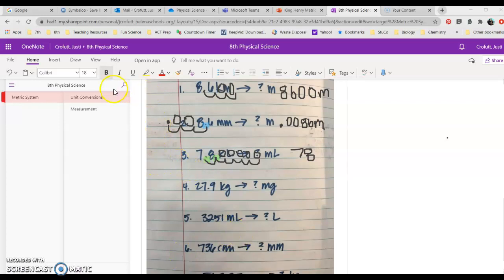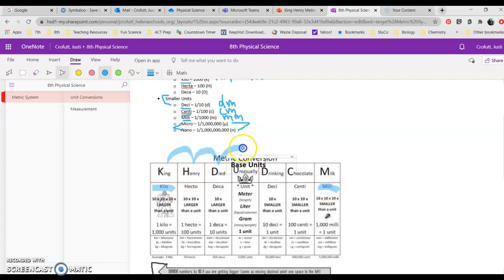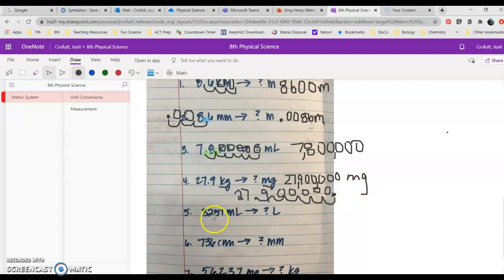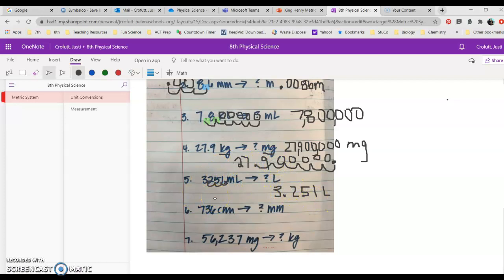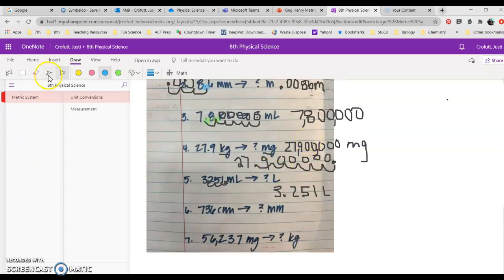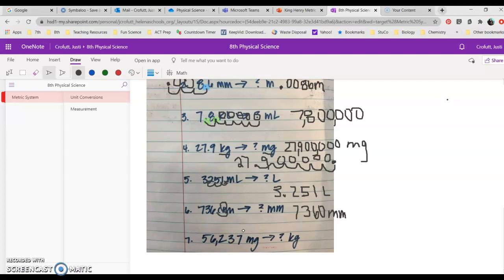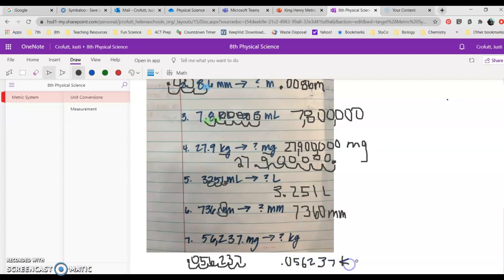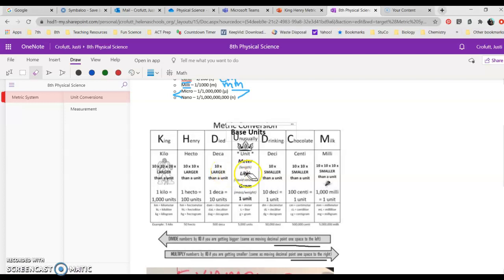Unit Conversions Part 2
Part 2 of 2 - Learning the King Henry method of unit conversions for Ms. Crofutt's class!